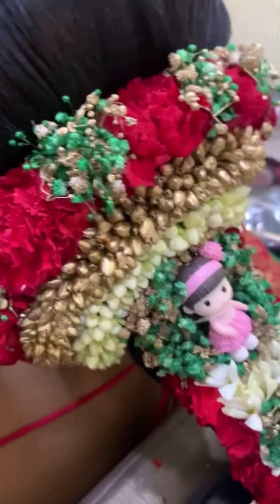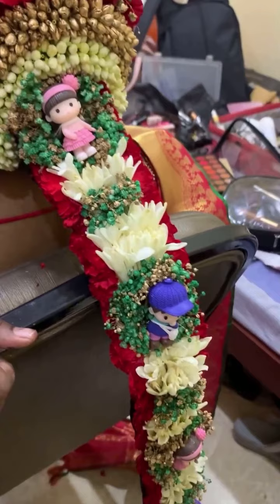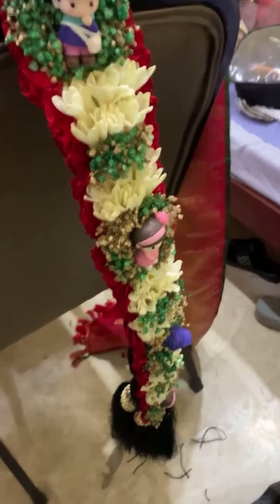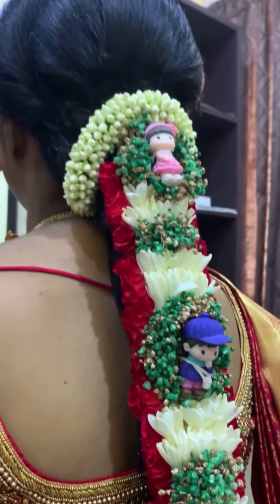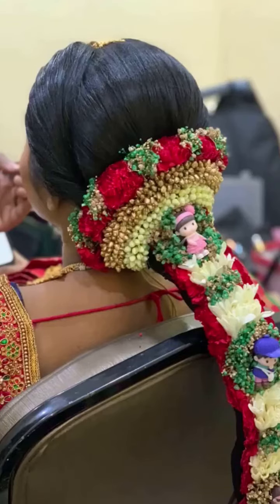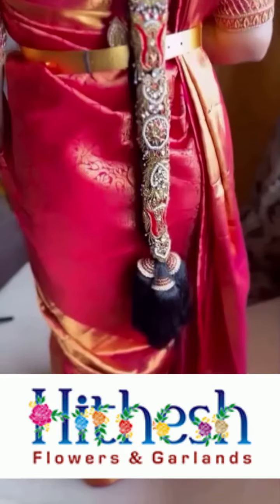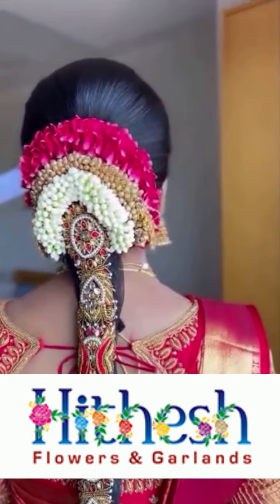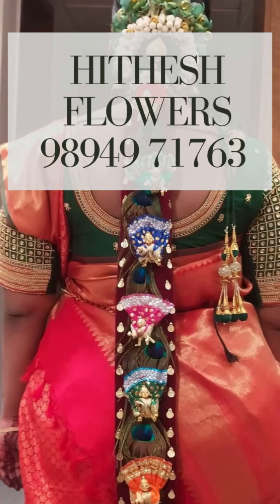Garland Jadai - Adding a Traditional Touch to Your Baby Shower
Hi there, this is Hithesh from Hithesh Flowers, your personal guide for everything floral. Today I'm going to show you how to make a beautiful baby shower Garland Jadai. This is a traditional flower accessory often used in baby showers and other auspicious occasions in India, but it also makes for a delicate and fragrant decoration piece at any event, anywhere in the world."

To start with, you will need fresh flowers – Today, we're using jasmine, rose, and marigold, green string, a needle and a pair of scissors."

First, cut a length of string to your desired length of the Garland Jadai. Thread your needle, and you're ready to start."

Begin by threading your first flower at the base. Remember to push the needle through the thickest part of the flower to avoid any tear."

Continue adding flowers, alternating types for added beauty and variety. In between flowers, you can also add leaves to give some structure and additional color to the garland."

Just like that, continue with the process until your Garland Jadai has reached the ideal length. The key here is patience – the end result will definitely be worth it!"

To finish off, securely tie a knot at the end of the garland ensuring all flowers are snug and safe.

And Voilà! With just a few simple steps, you've made a gorgeous Baby Shower Garland Jadai! This will bring joy, color, and a sweet fragrance to any baby shower."

Thank you so much for joining me today. I hope you had as much fun making it as I did.

Until then, stay blooming! This is Hithesh, signing off."

I hope this script brings your video to life and captures your audience's attention. It leaves scope for your unique style and gives viewers simple steps to follow.